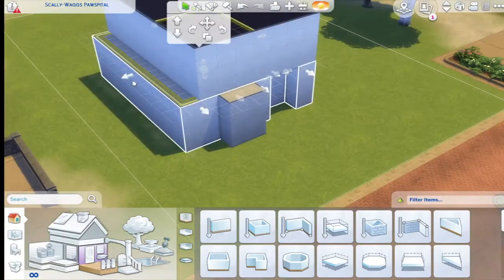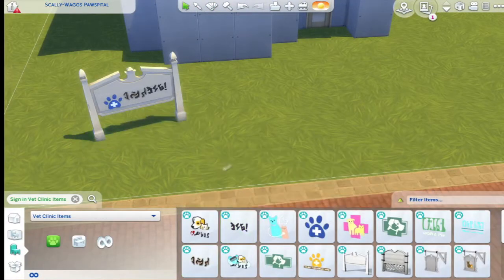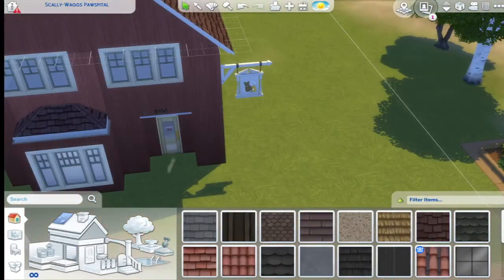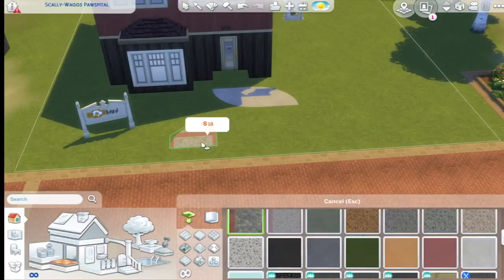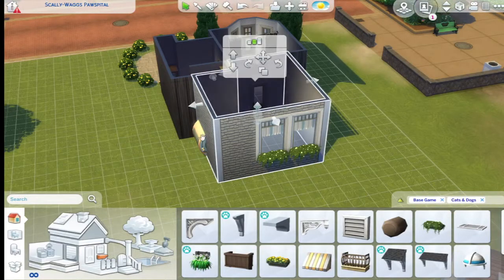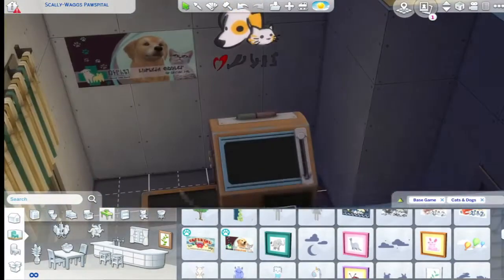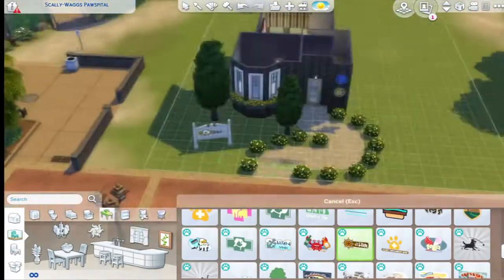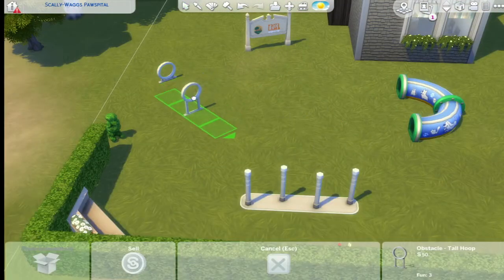Sims 4 || Wagstown Pawspital || Speedbuild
Welcome to Wagstown Pawspital! Here at Wagstown, we strive to make your pets smile.
Lot Info:
Name: Wagstown Pawspital
Size: 30x20
Price: 39 679
Uses only
❗❗ Let's Get Social ❗❗
Origin ID: K8Simsley or K8Simsley